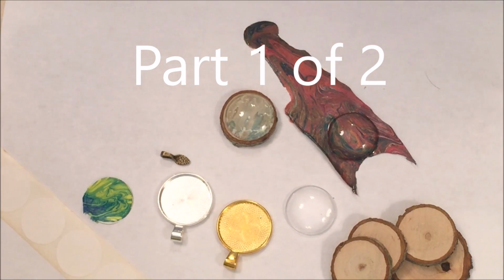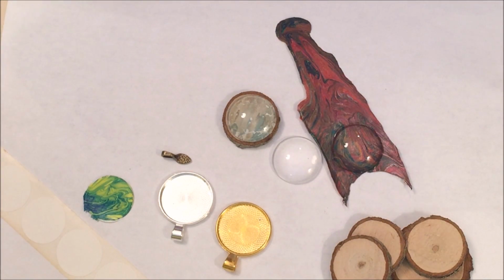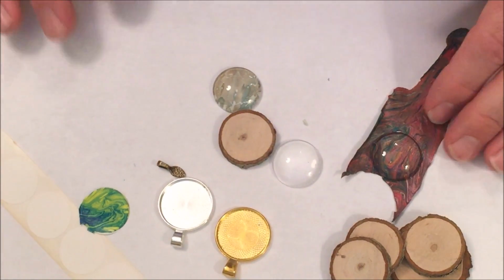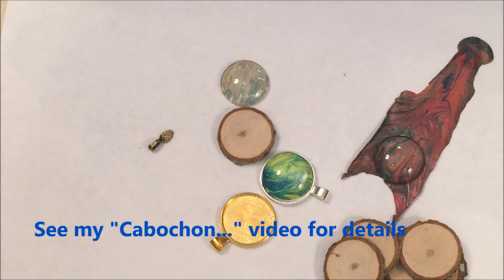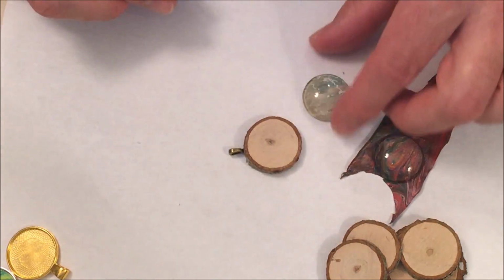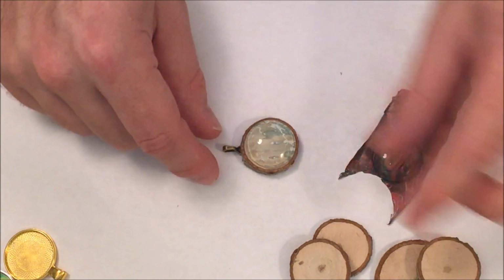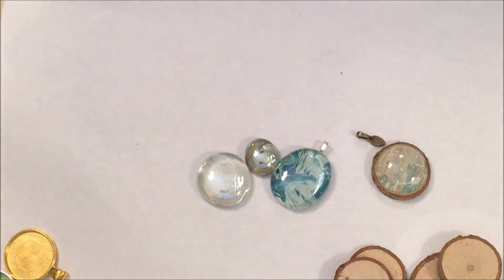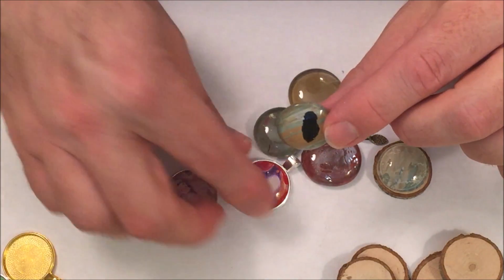21 Tips to Make Cabochon Jewelry with Cheap Wood Slice Pendant Trays! Part 1 of 2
Part 1 of 2 Secrets to use inexpensive 'raw glass'; and don't waste that cool design left in your paint cup!  Jewelry Pendants with wood slices featuring Flow Art, Fluid Art, Acrylic Paint Pouring demonstration.

Seriously the BEST course of how to do Pouring, Fluid, Flow paint art!  Very affordable for the value at $39, but if you use this code get $12 off!  Deby Cole is a detail oriented researcher type teacher!  You will love it!

I buy a lot on Wish.com  But you have to shop around Wish.  It is a platform for many different sellers that can set their prices any way they like.  And it takes a month to arrive.  Then while on the product, hit the tab/button that says "Related Products".  Then you down the screen you will see the very same items even with the same pictures!  But at all kinds of different prices.
Rule one with Wish: always hit the Related Products button and shop around!